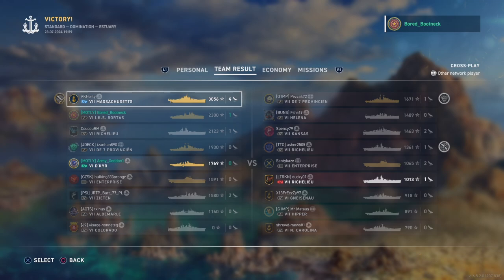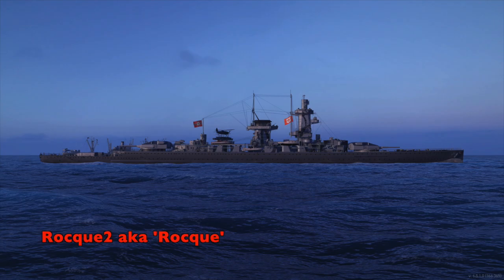Another Typical Tuesday | World of Warships: Legends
Typical Tuesday Fleet Action

00:00 - Intro
00:38 - Game Intro
00:51 - Players - Game 1
01:09 - Game 1
16:30 - Results - Game 1
16:49 - Players - Game 2
17:22 - Game 2
26:04 - Results - Game 2
26:14 - Outro